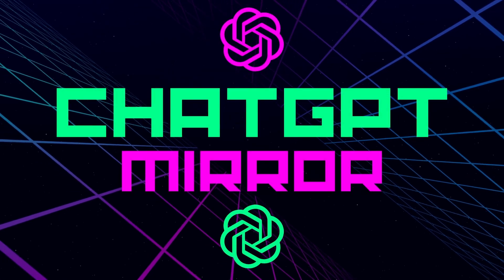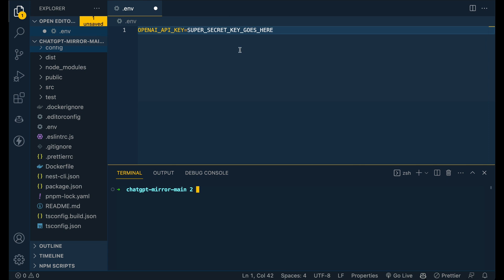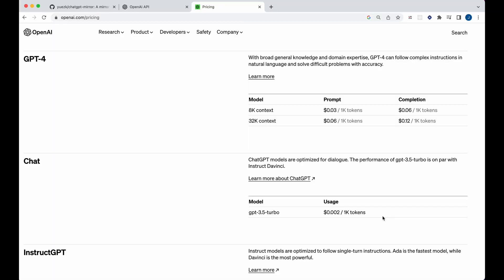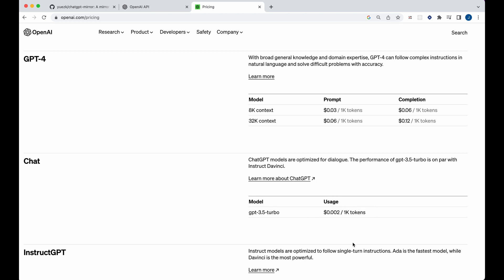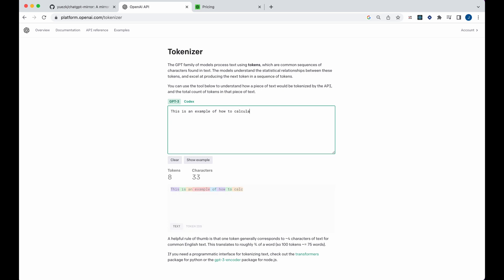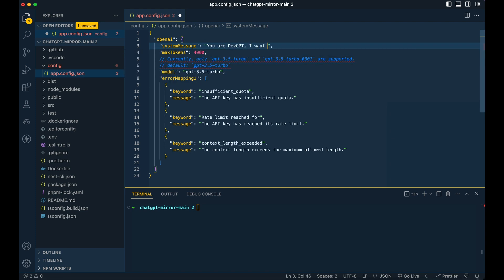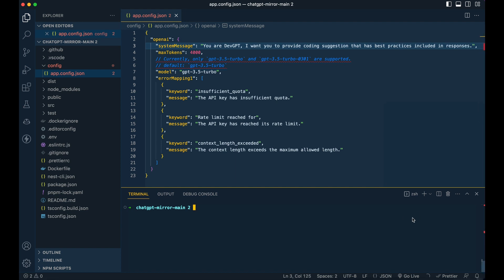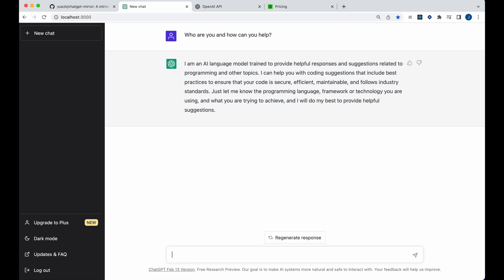ChatGPT Mirror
Looking for an open source ChatGPT app that developers can hack with? Check out ChatGPT Mirror! This innovative library offers a clone of ChatGPT, so you can interact with some of your own customizations and system messages. With its easy-to-use interface and customizable features, ChatGPT Mirror is the perfect tool for any developer looking to create cutting-edge AI applications. So why wait? Download ChatGPT Mirror today and start building the future of AI!